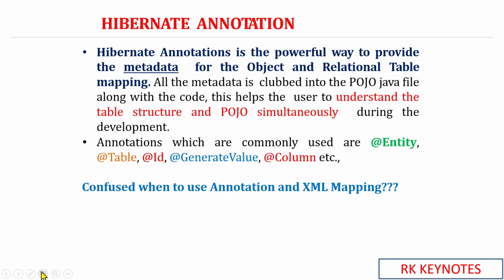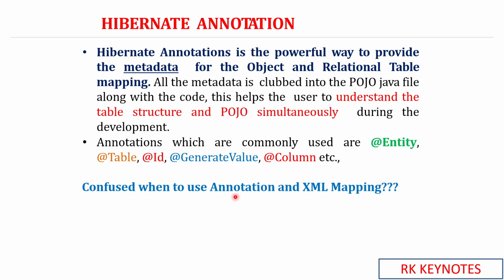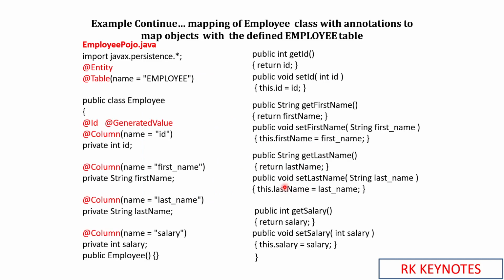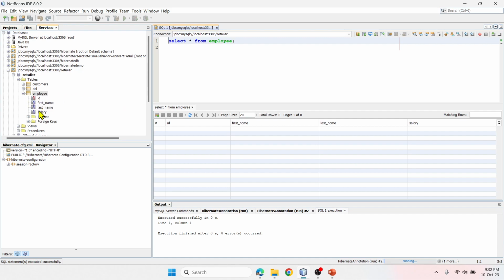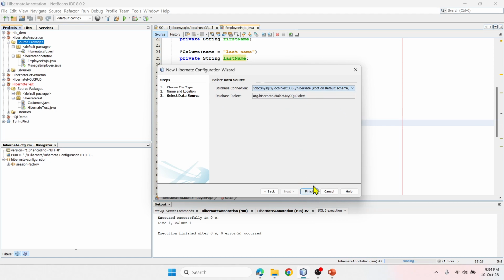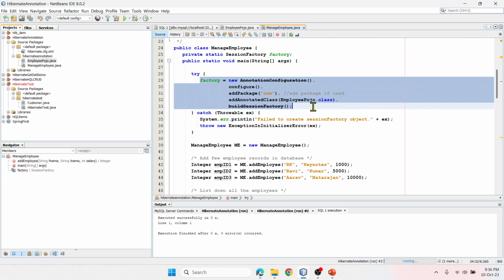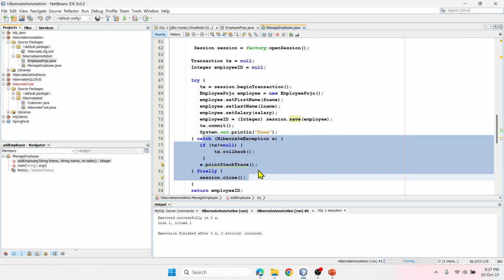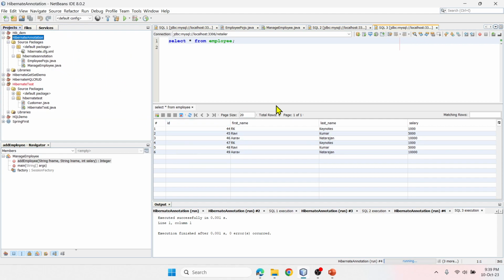#04 When to use Hibernate Annotations? | @id @table @column | How to skip hibernate.hbm.xml file?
When to use annotations?
When to use xml mapping file in hibernate?